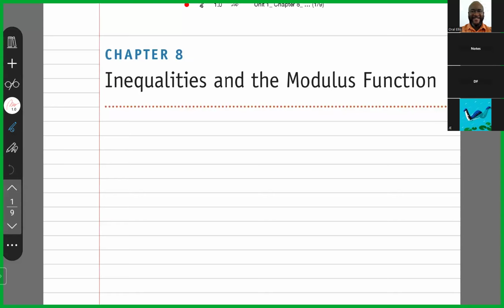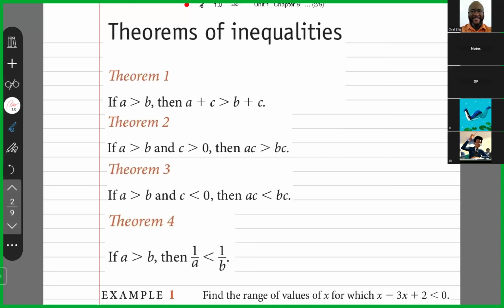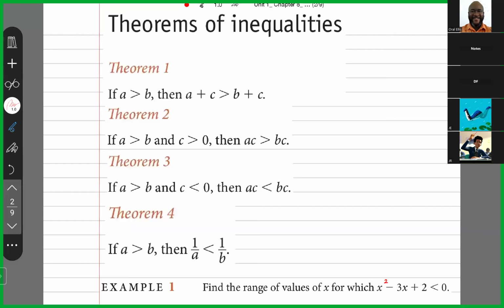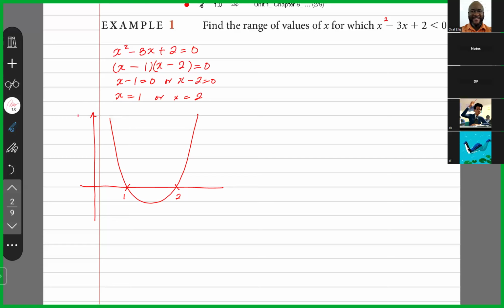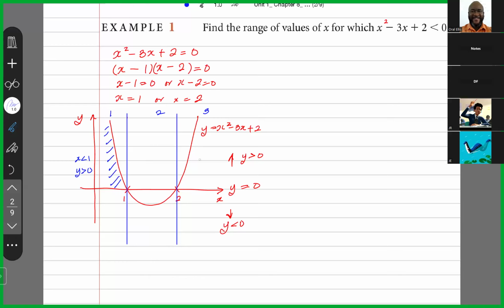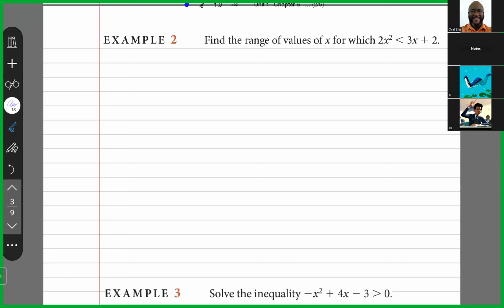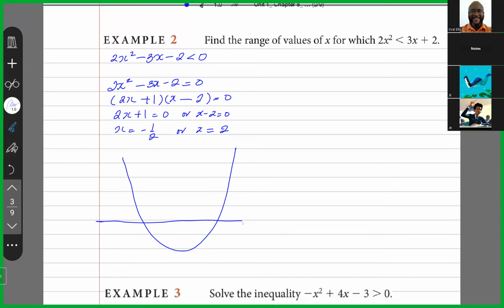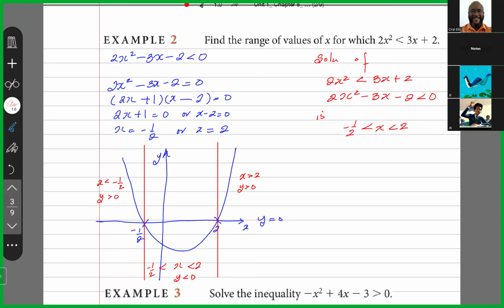U1 Chapter 8 Example 1-2